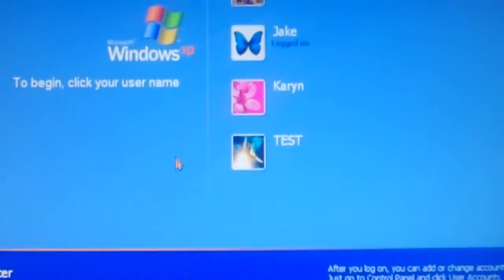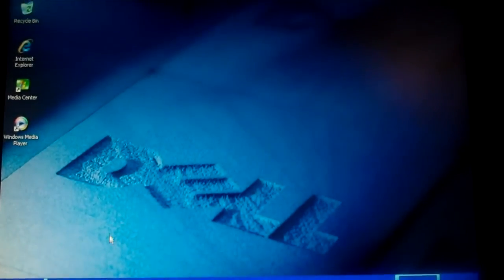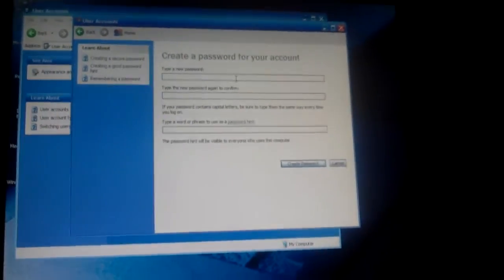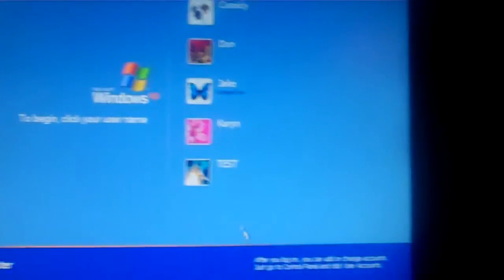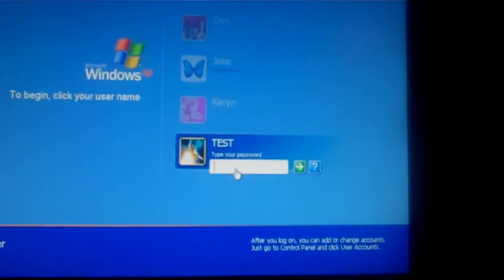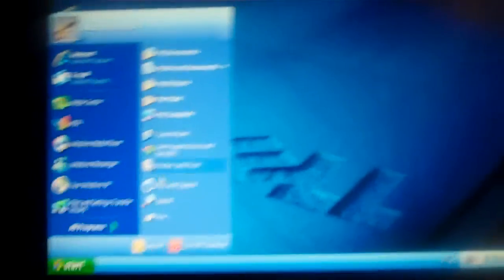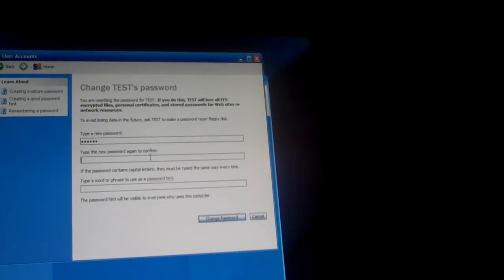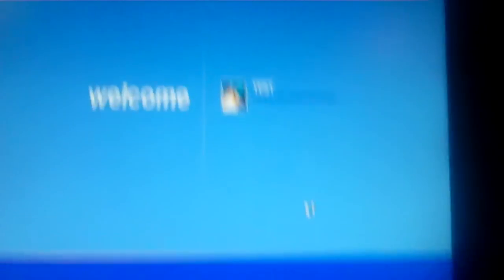How to get into someone elses user account on Windows XP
My sister is so pissed that i can go into her account.